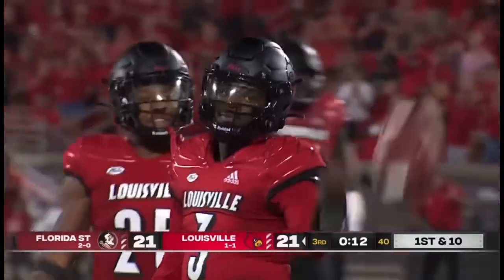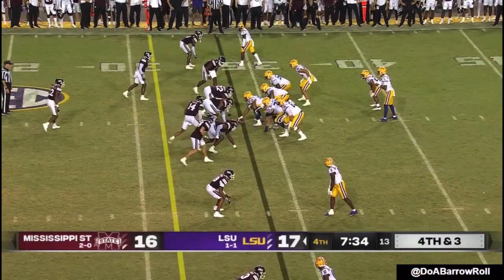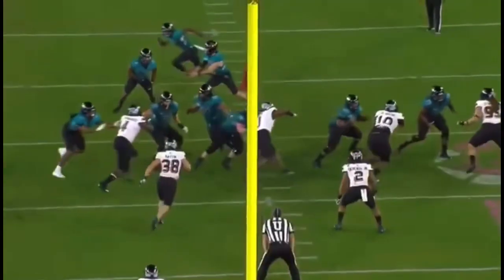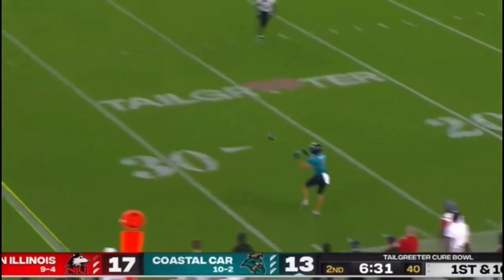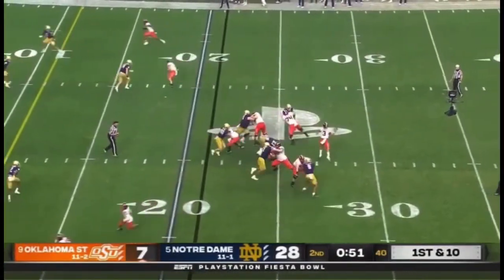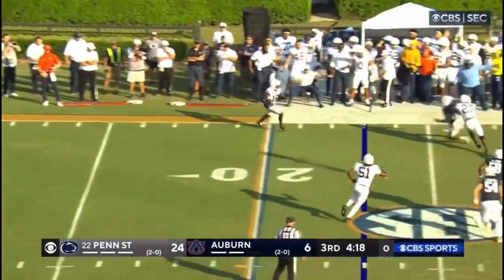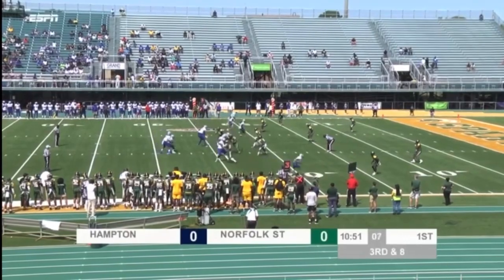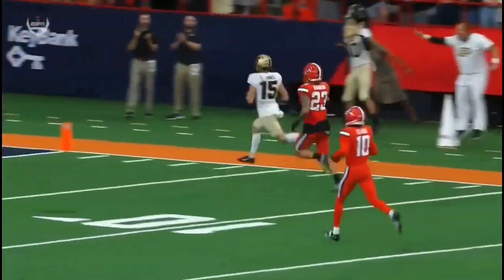2023 NFL Draft: 7 Players to Know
Evaluating 7 prospects who are currently underrated in the 2023 NFL Draft.

0:00 Malik Cunningham Louisville QB
0:43 Jayden Daniels LSU QB
1:42 Grayson McCall Coastal Carolina QB
3:14 Spencer Sanders Oklahoma State QB
4:12 Ji’Ayir Brown DB Penn State
5:00 Jadakis Bonds WR Hampton
5:50 Charlie Jones WR Purdue